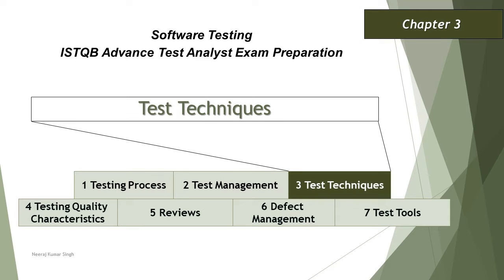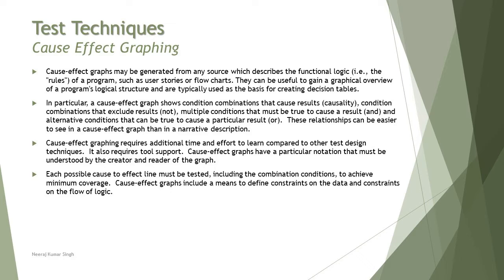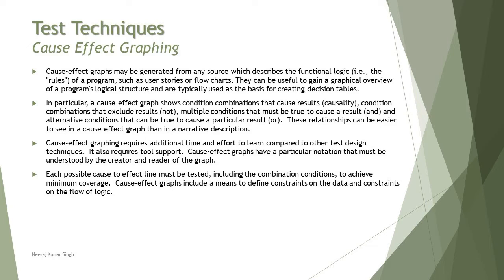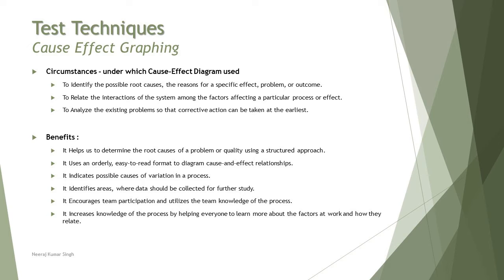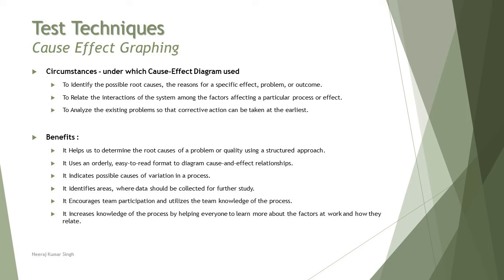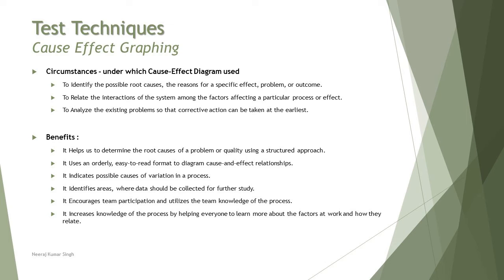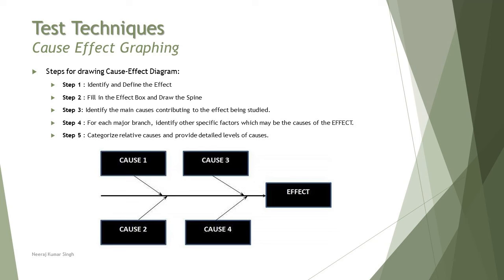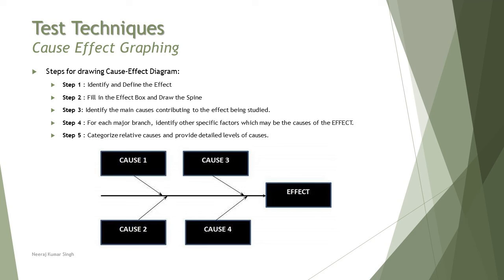ISTQB Advance Test Analyst | 3.2.4 Cause Effect Graphing | ISTQB Tutorials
Hello Friends,

This tutorial series will drive individuals about 3.2.4 Cause Effect Graphing of Chapter 3 of ISTQB Advance Level Test Analyst Examination. This video is about Introduction of ISTQB Test Analyst Certification.

This series of tutorial is will help individuals to prepare for ISTQB Advance Test Analyst exam. This series consists of ISTQB Syllabus discussion, understanding, tips, tricks and time management about the exam by Neeraj Kumar Singh.

What are Test Techniques,
Specification based techniques,
What is Cause Effect Graphing,
Advance level test techniques,